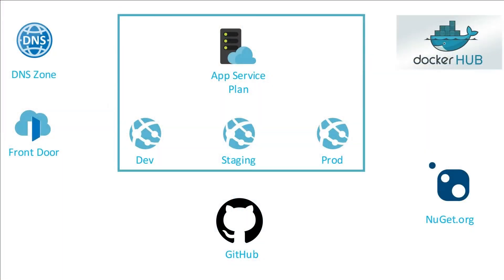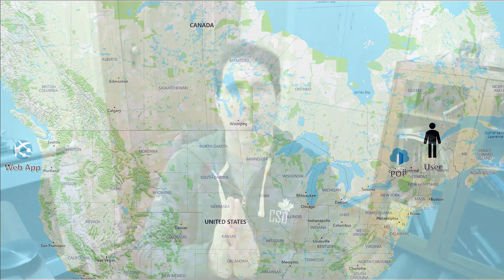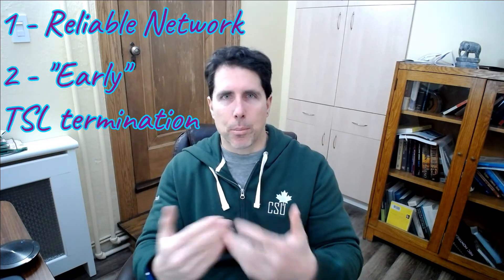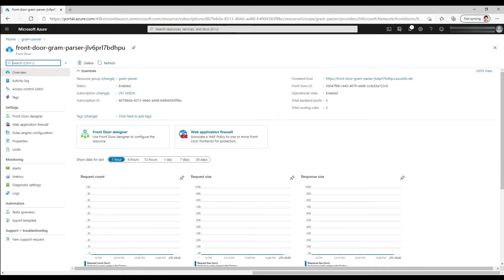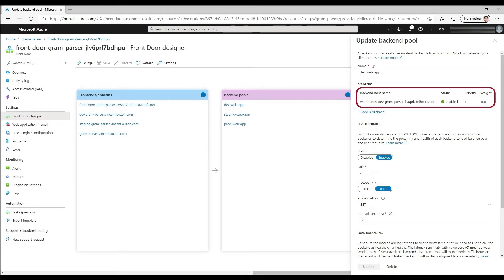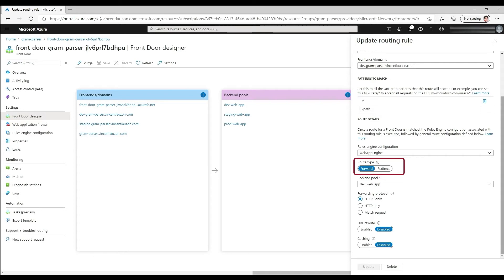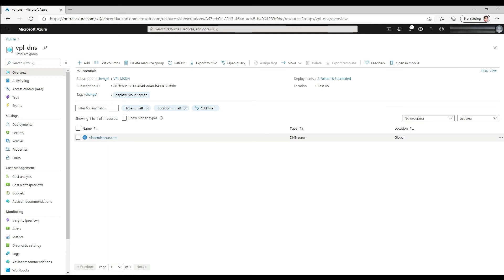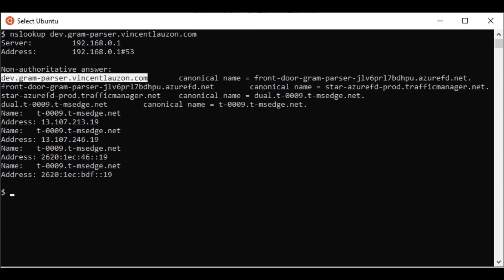Azure Front Door in front of Web Apps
In this video, we'll see how to leverage Azure Front Door to front 3 web apps, use the rule engine and let it handle certificates.